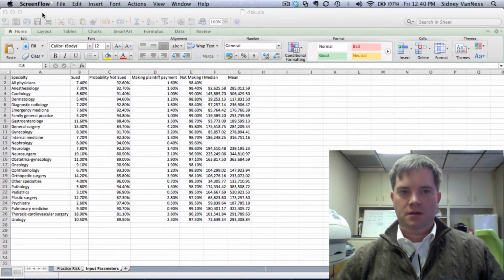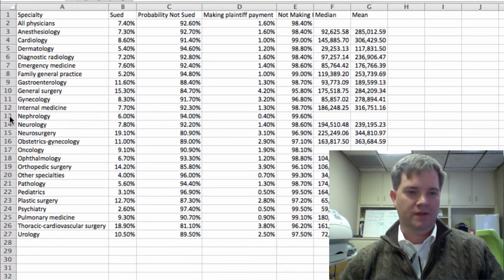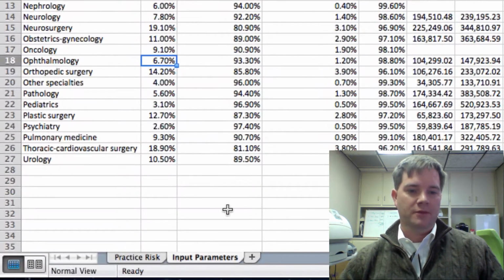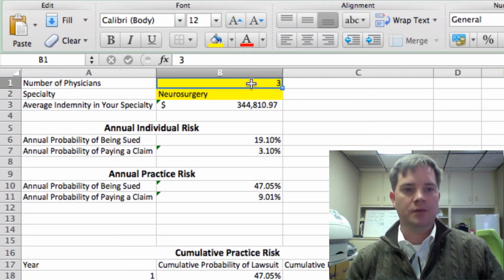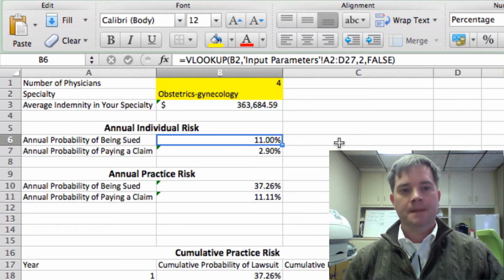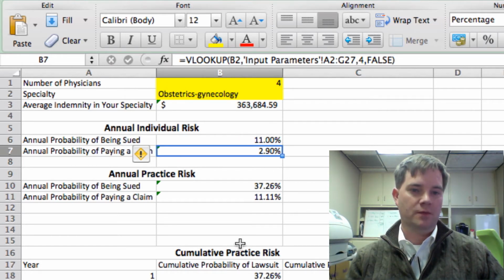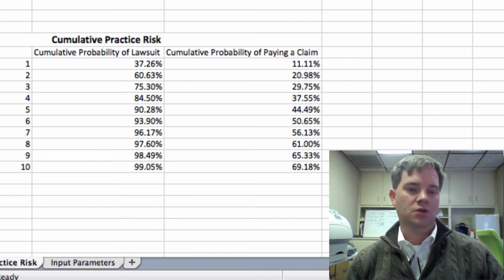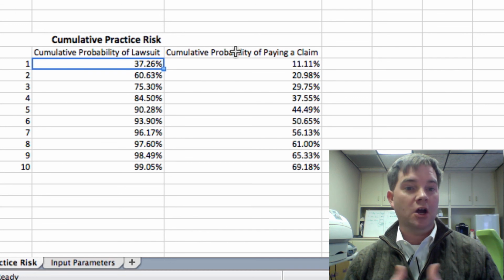Medical Malpractice Risk Model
A simple medical malpractice risk model that we developed using input data from a NEJM paper published in August, 2011.